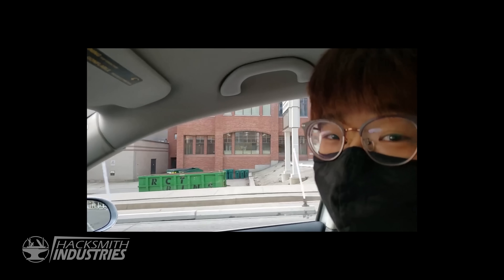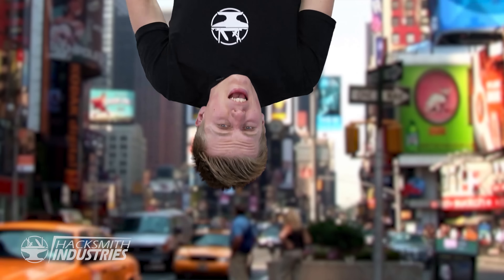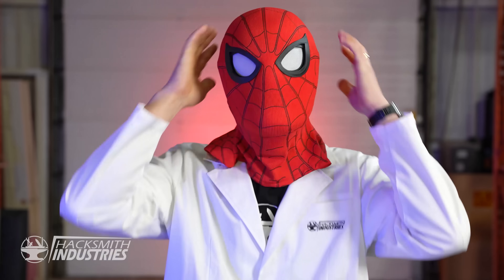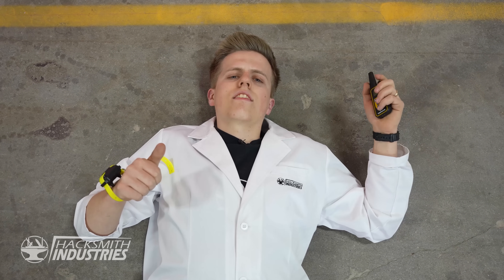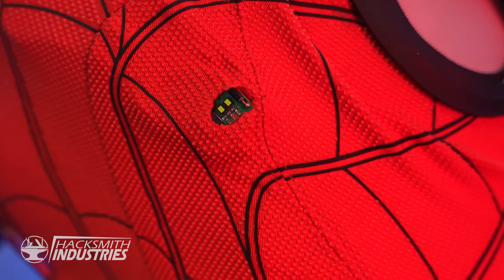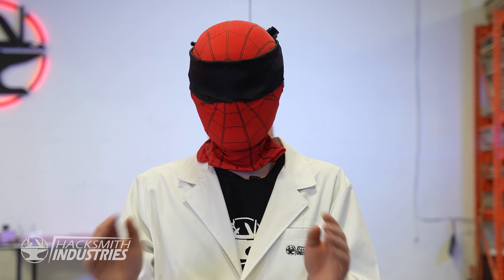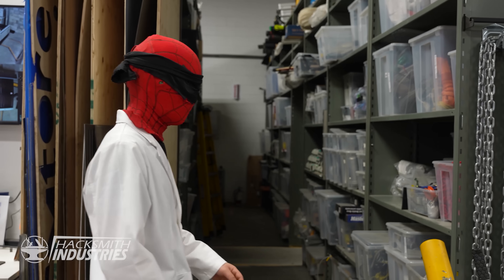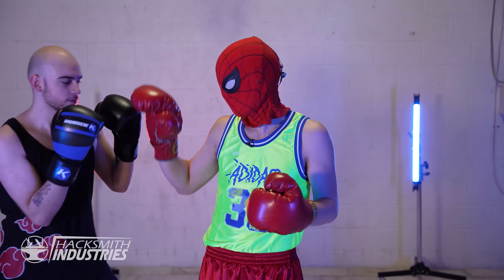Spiderman Mask + LiDAR = Superpowers! (Real Life Spidey-Sense!)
Get a Free Pair of Wireless Bluetooth Headphones at Micro Center

CHAPTERS:
0:00 First Day As An Intern
1:11 Do Spiders Have A Spidey Sense?
3:08 Components
4:22 Spidey Sense Requirements
6:32 Prototype Time!
8:31 I2C Explanation
9:20 PCB Design
13:15 Integration Of Tech And Mask
14:35 Spidey Sense Test!
17:13 Ding Ding!
17:48 Internship Comes To An End